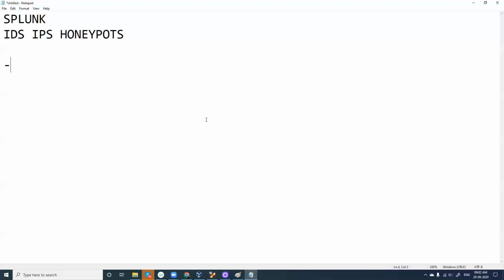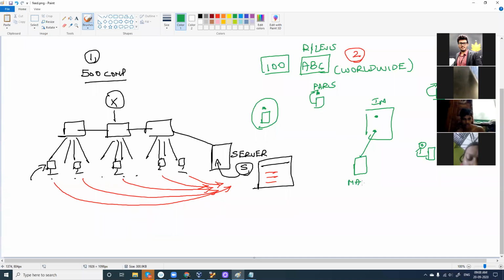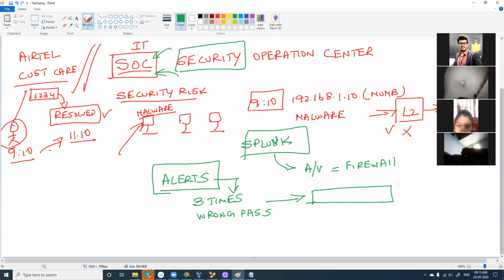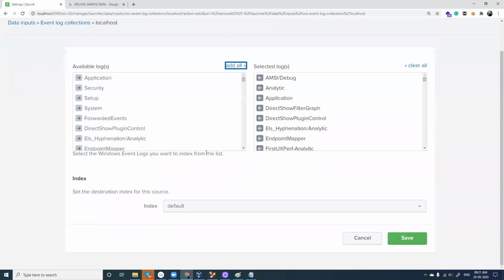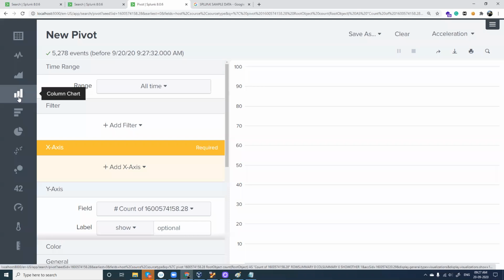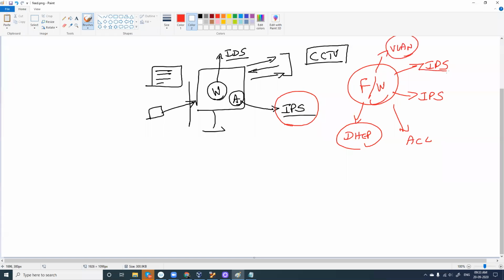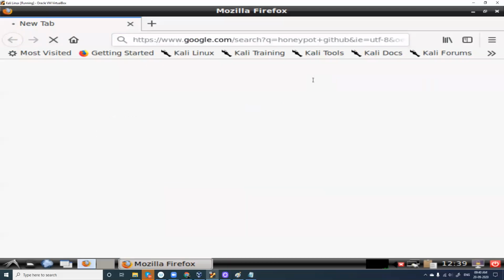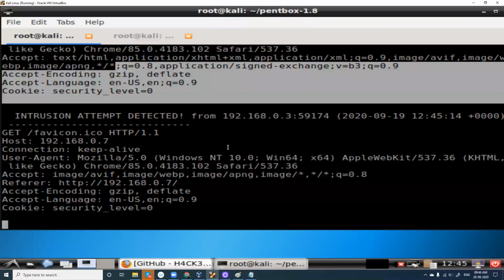Day 10 - Free Network & Network Security Training - Prompt Infotech